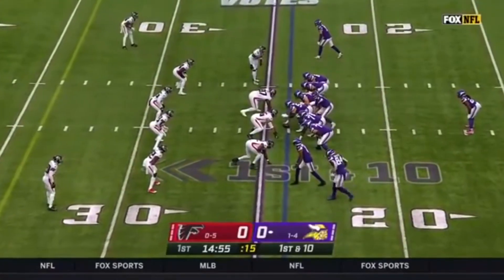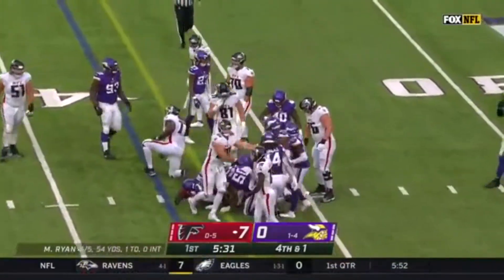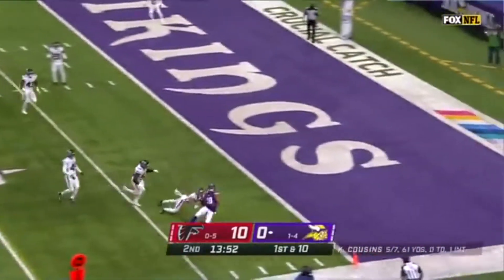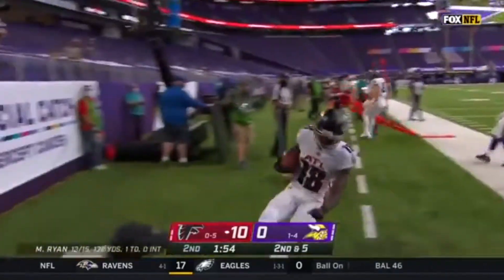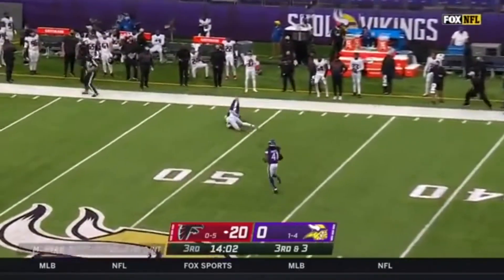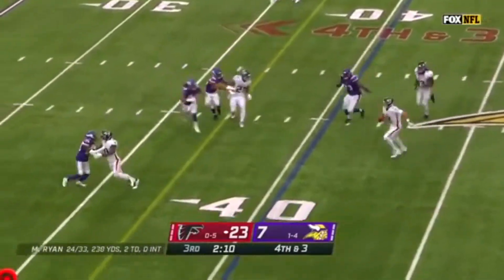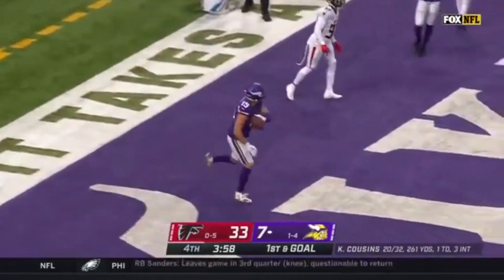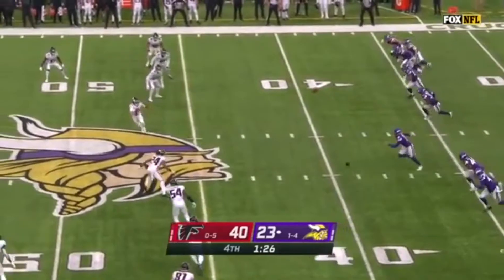Vikings host Falcons in week 6 clash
THESE CLIPS AND MUSIC ARE NOT OWNED BY ME.